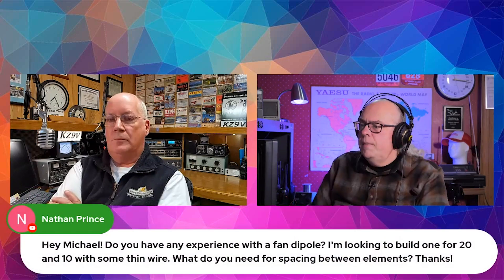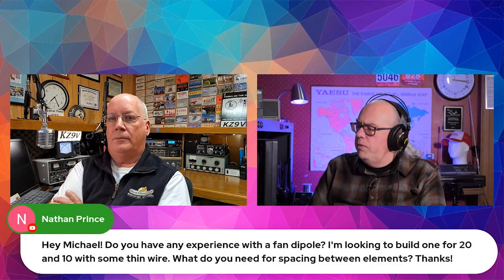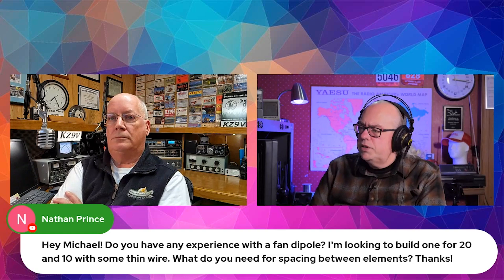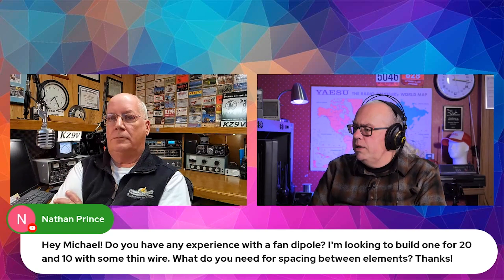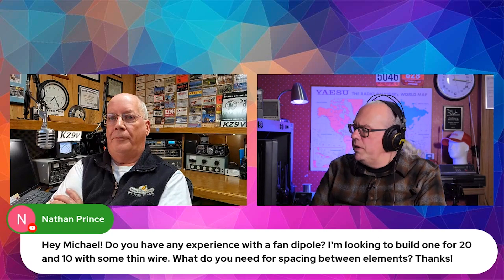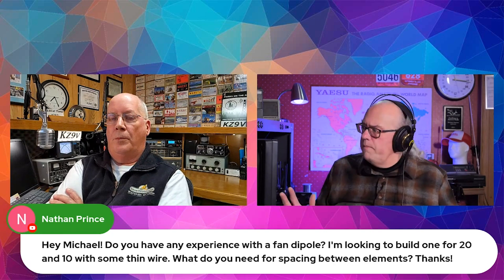Ask Michael, KB9VBR: Building a Fan Dipole Antenna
A viewer is looking to build a fan dipole antenna and was wondering the best method. Dave and I give him some helpful ideas for his project.